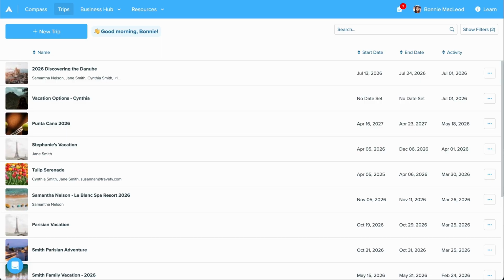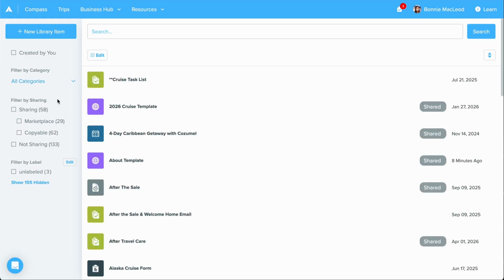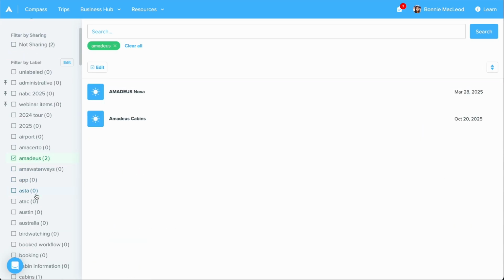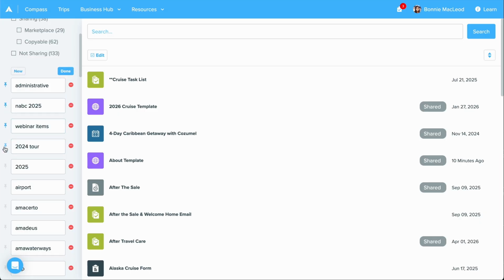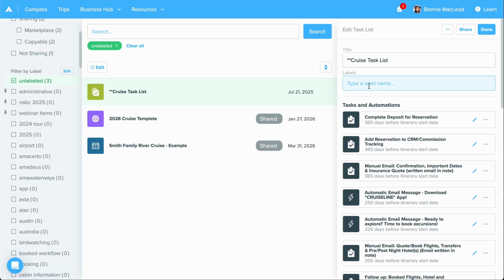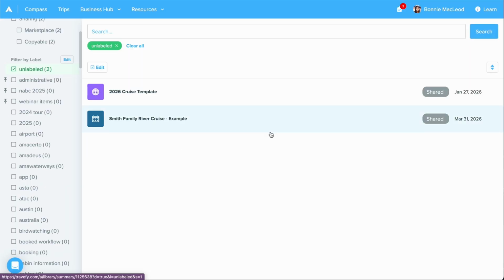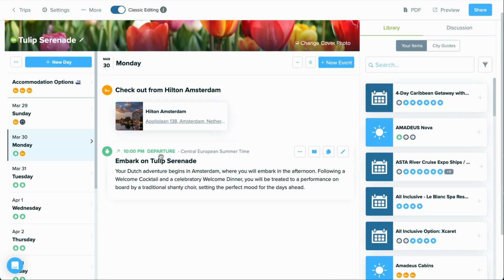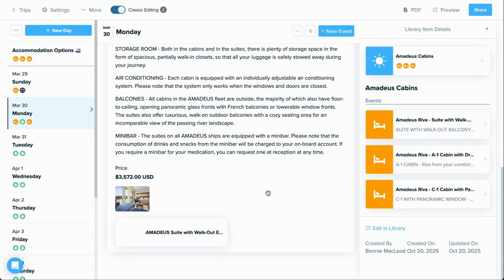Getting Started Guide: Library Organization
Learn how to organize your Travefy library for easy upkeep and maintenance.

00:00 Introduction to Library Organization
00:24 Accessing and Filtering the Template Library
01:24 Organizing Content with Custom Labels
02:29 How to Add Labels to Individual Items
03:20 Mass Labeling Content (Bulk Actions)
03:56 Using Organized Labels While Building Trips
04:46 Conclusion and Support Resources